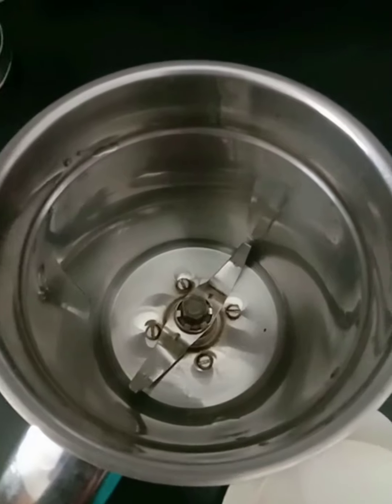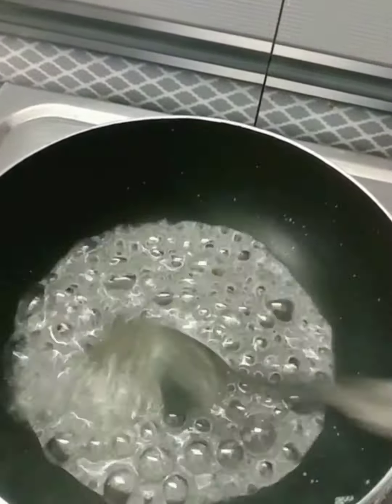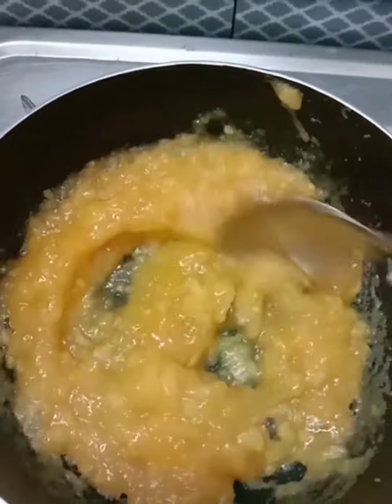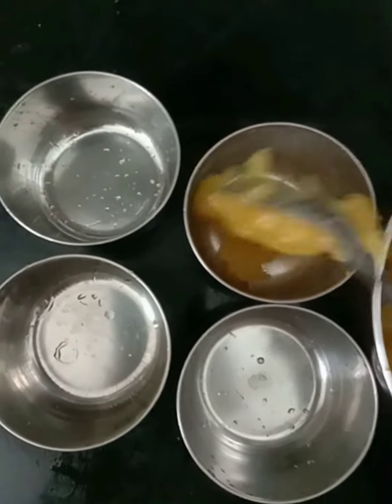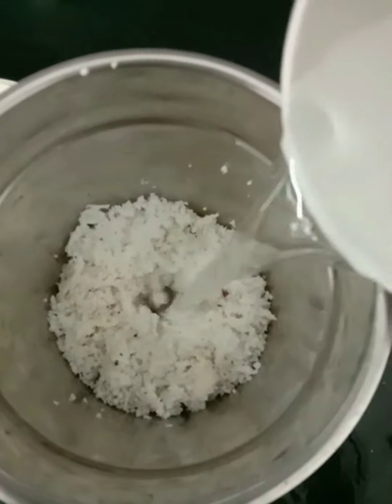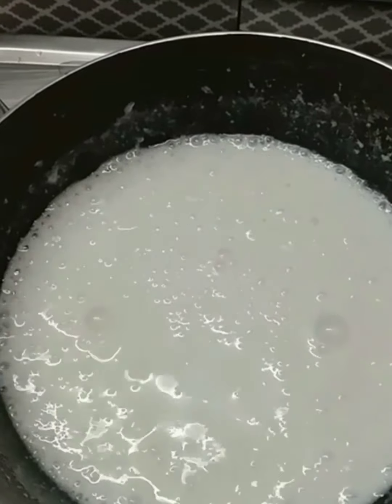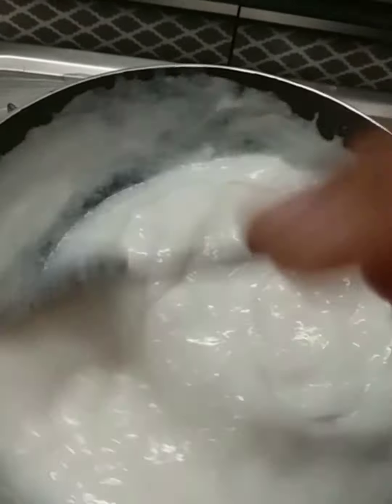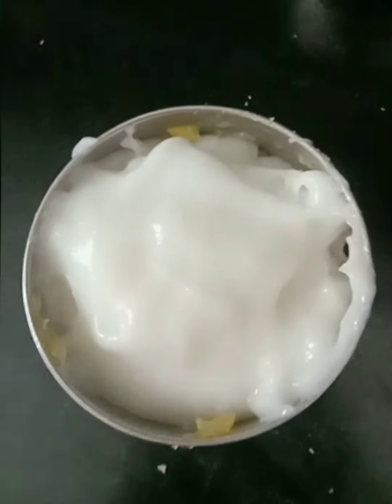jackfruit coconut pudding 🍮| simple delicious recipe|chakapalam pudding 💛